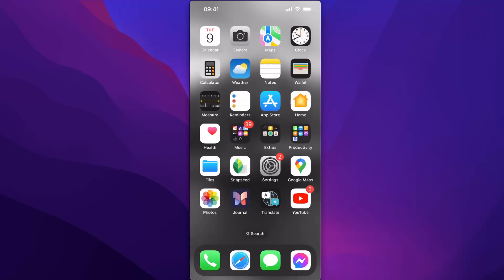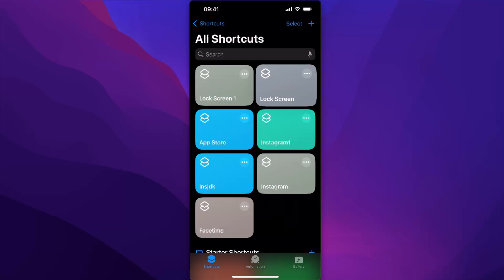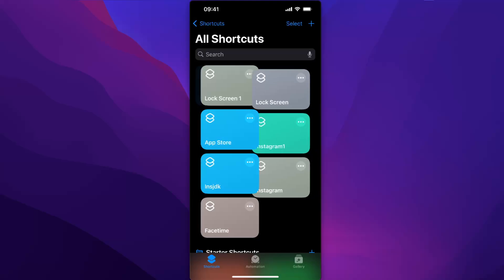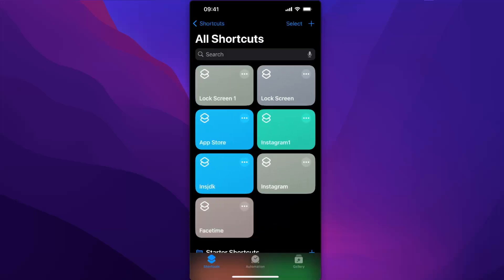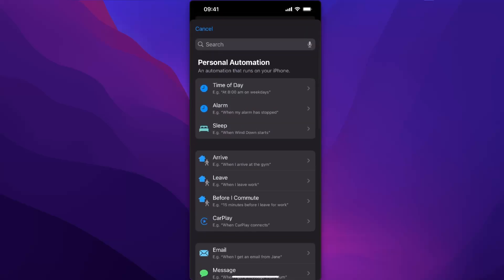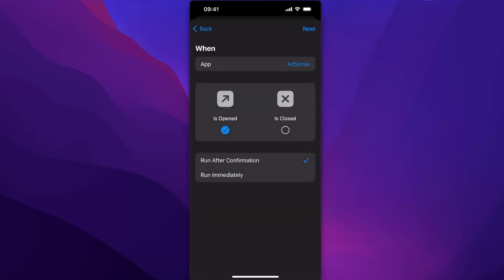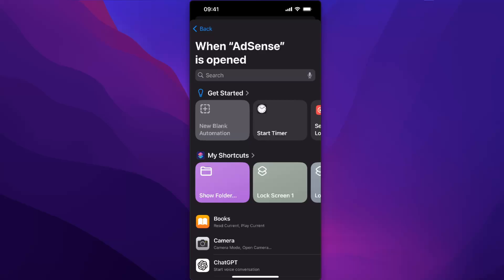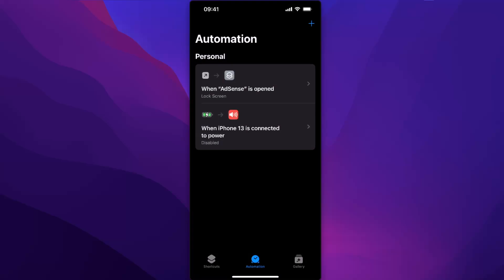How To Lock iPhone Apps Behind Face ID Or Your Passcode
In this video I show you How To Lock iPhone Apps Behind Face ID Or Your Passcode!